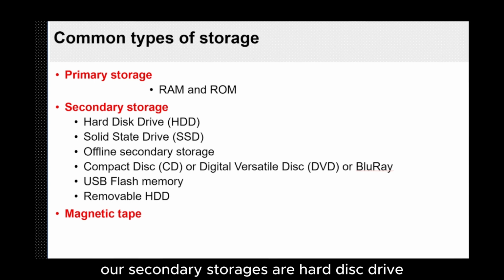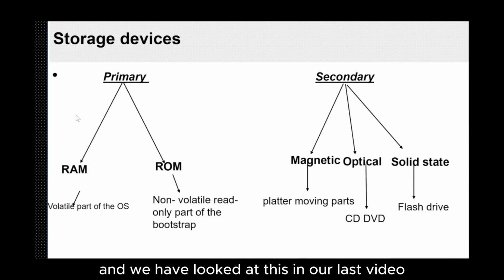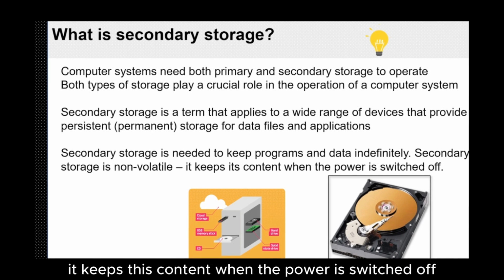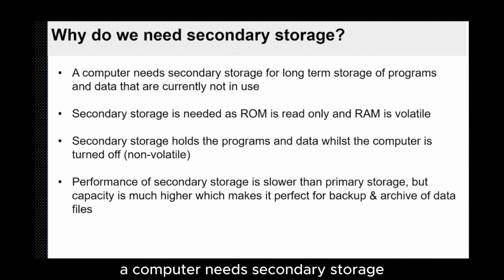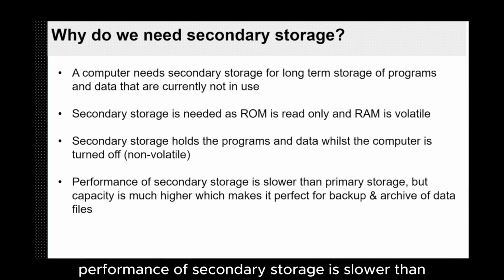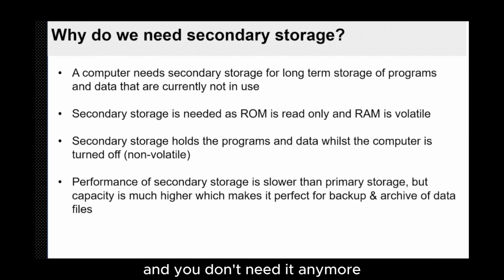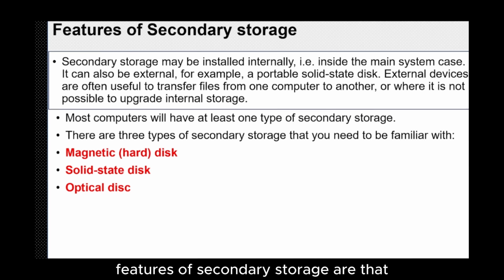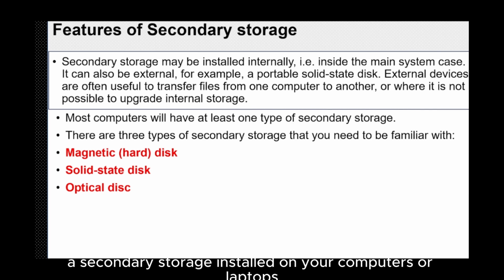GCSE Computer Science Computer Systems J277 OCR. Mastering in record time L10 Secondary storage.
Welcome to our Computer Systems series! 🚀 In this section of videos, we explore the fascinating world of computer systems, diving into topics like Systems Architecture, Memory, and Storage. Whether you’re a beginner or just curious about how computers work, this is the perfect starting point. Let’s get started! 🚀
"Discover the fascinating world of secondary storage! In this video, we explore what secondary storage is, its importance, and the different types, including hard drives, SSDs, optical discs, and more. Perfect for students, tech enthusiasts, and anyone looking to understand how data is stored and accessed.
The next video to follow is L11 Common Types of Secondary Storage.